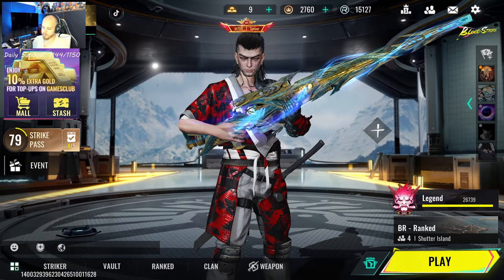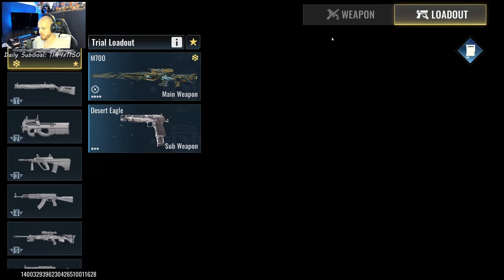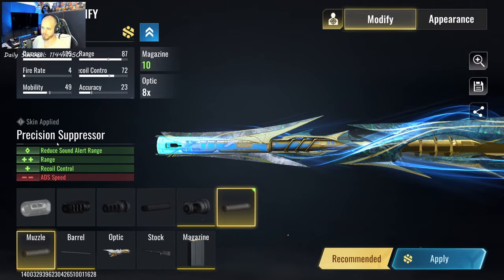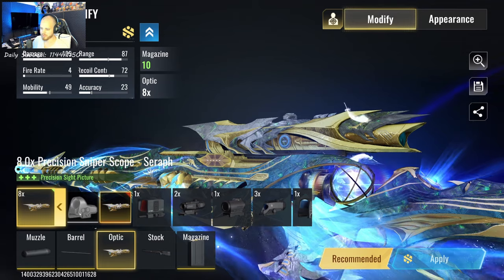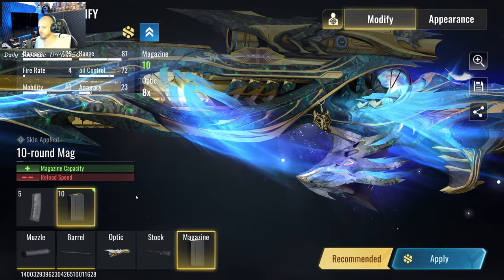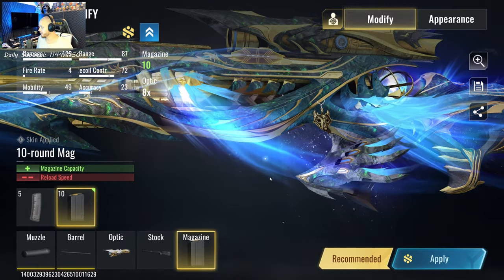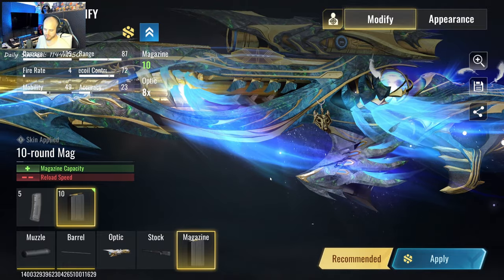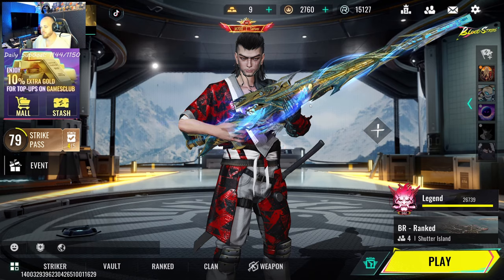THE BEST M700 BUILD IN BLOOD STRIKE!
Welcome to Nelphie's Livestream!
New YouTube Streamer from Sweden EU.
I currently play and stream Blood Strike on PC (150 Hours ISH).
Connect:
Stay Blessed!